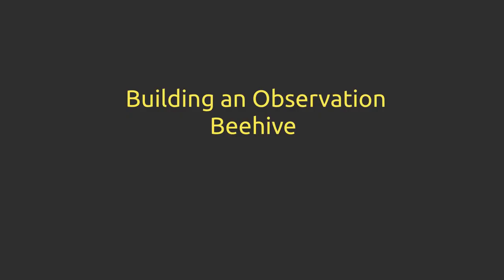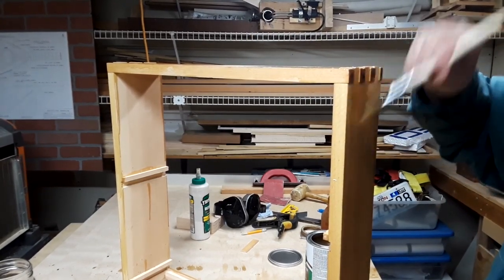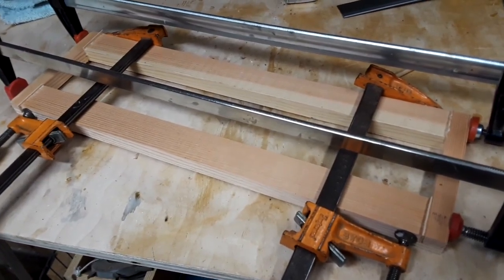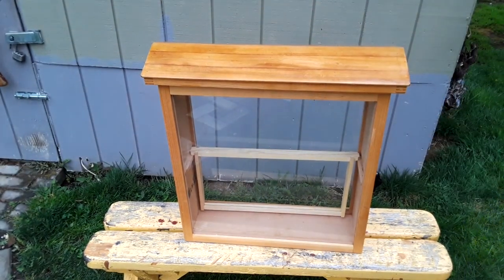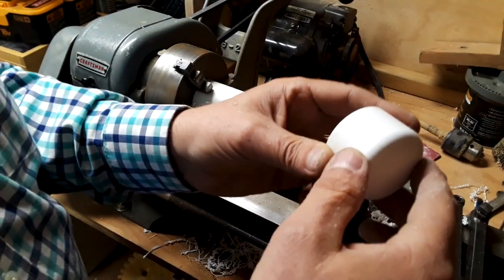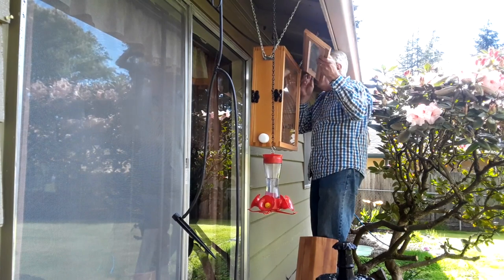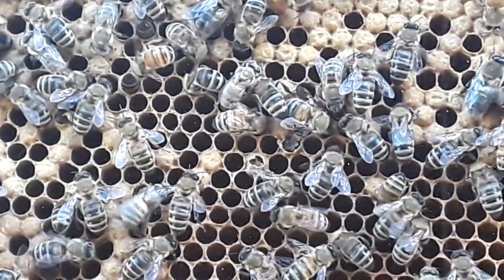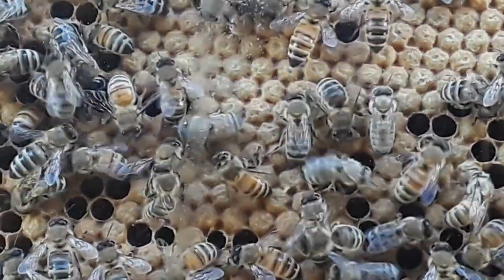Making an Observation Bee Hive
* At the end is some video of some bees hatching out and being helped up on their feet by other bees that are around. *

This idea has been on the drawing board for a while and I finally got the time to make it happen. It came from my own curiosity of wondering what goes on inside of a bee hive.

Everyday I look in and try and understand more about their fascinating world.

To keep up on this and other projects I have going, be sure to SUBSCRIBE to this YouTube channel and also check out my websites where I (usually) have more details on my project:

& thanks in advance for any and all comments!